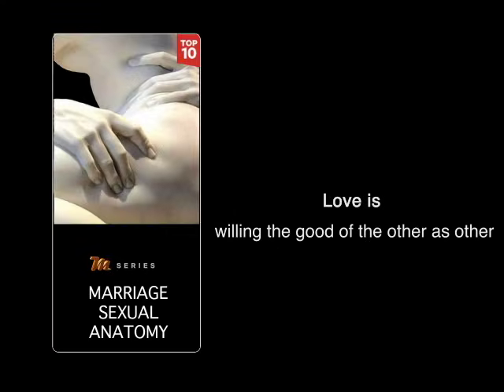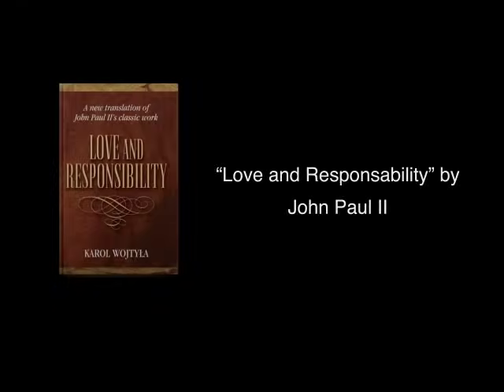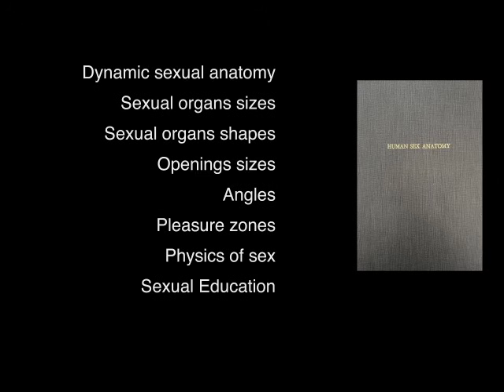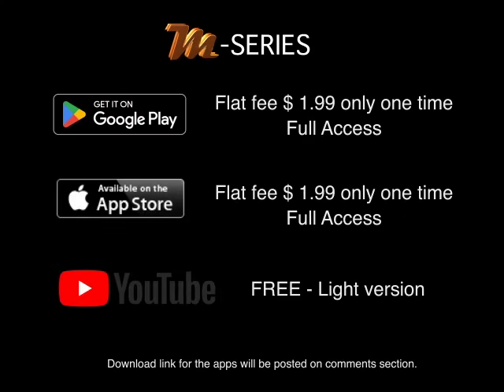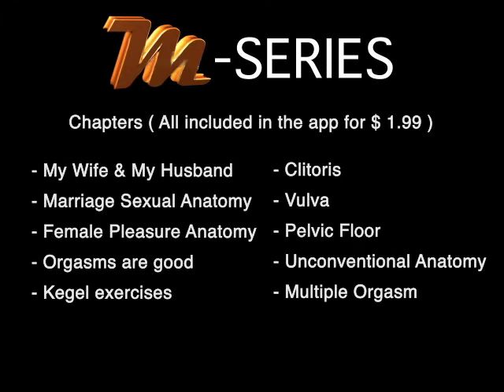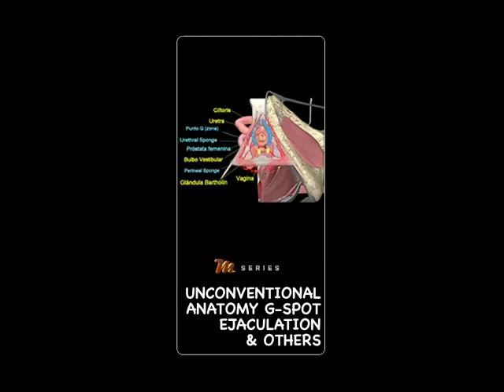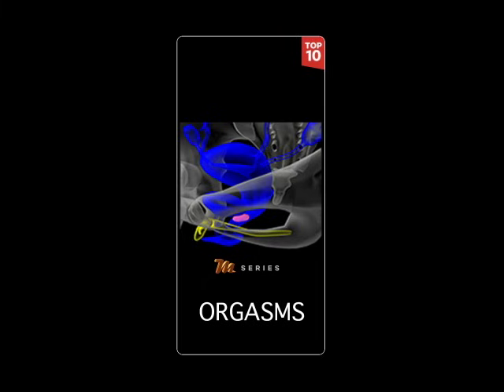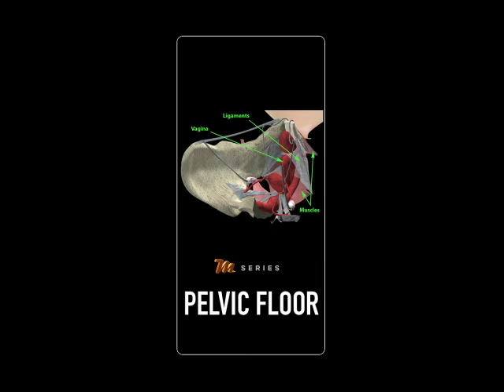Marriage Pleasure Anatomy – 3D Visualizations for learning.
for more information about marriage intimacy 🌟

We believe that the possibilities of representing respectable content about Sexual Education presented in scientific papers, books, and documented studios with new visual technologies, like 3D real-time animation, special effects, and simulation, can help to reduce the number of divorces.

Family is the essence of Society, and we should do everything possible to maintain this structure.

Dr Dickinson mentions on the preface of his masterpiece book “Human Sex Anatomy "…the evasion of instructions concerning anatomy in action is a critical responsible for divorces.".

John Paul II, in his book “Love and Responsibility” specifies the importance of appropriate sexual education as he wrote,"… In order to prevent divorces, we need appropriate sexual education not merely instruction concerning the matters of sex, but precisely education.”.

In the M- Series, Medscience Animations Studios Inc. emphasizes the meaning of the words “anatomy in action”, mentioned by Dr Dickinson, and the words “precisely education”, of John Paul II.

This video clip presents the introduction of the E-Series Sexual Education project. E-Series presents, with great detail, 3D visualizations and animations of the dynamic anatomy of the sexual act. It displays specific real day-life situations to help marriages to have a better understanding of the dynamic of the sex inside and outside the bodies.

AppStore : App will be available on December 15th, 2022. Download link will be posted here
GooglePlay : App will be available on December 15th, 2022. Download link will be posted here